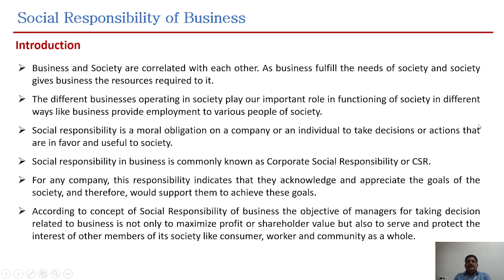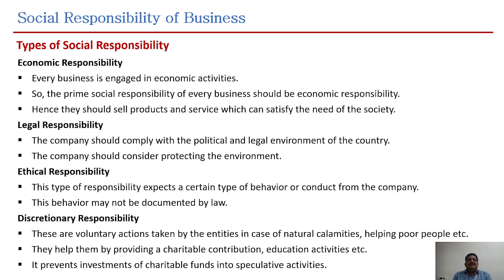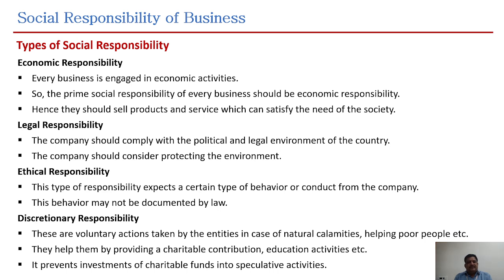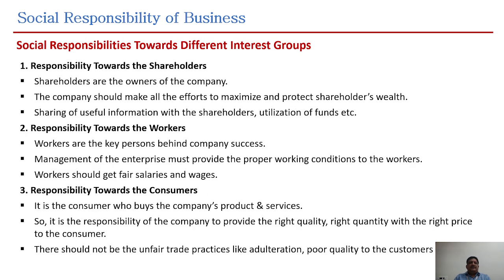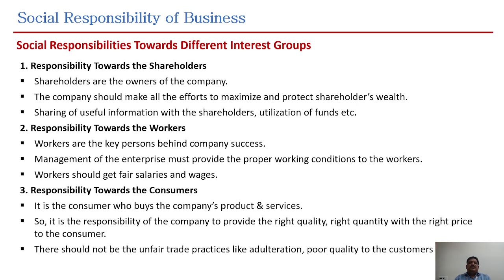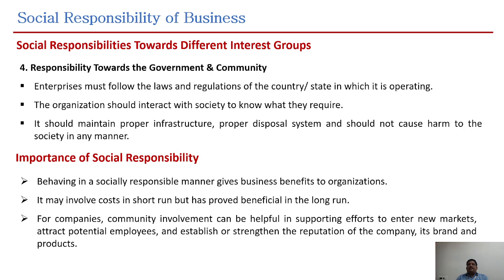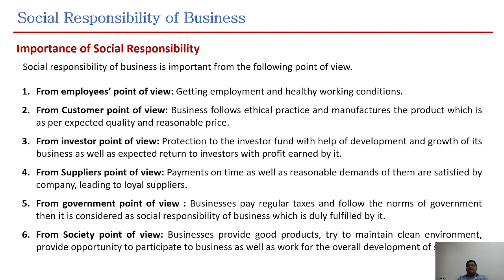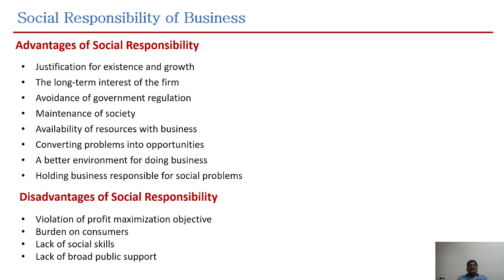Lecture 5_Business Environment